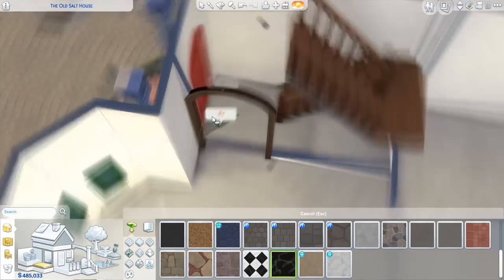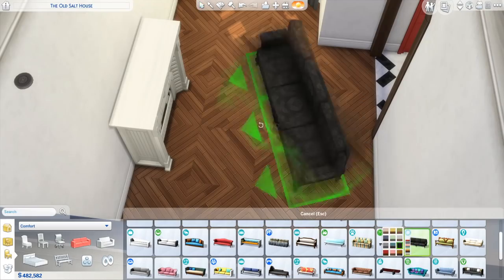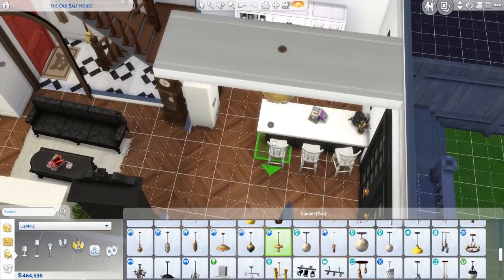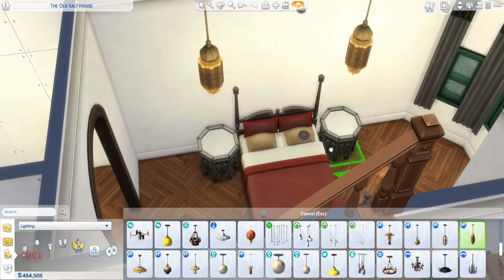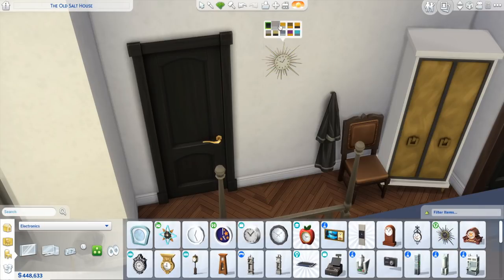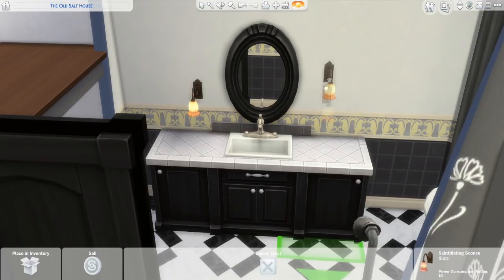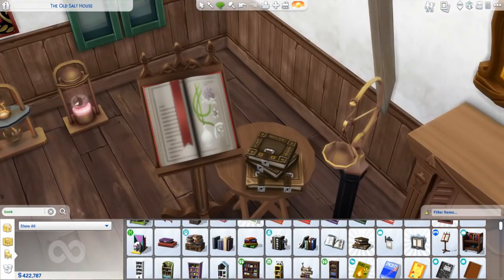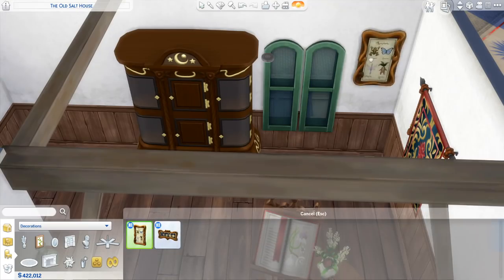Mystic Heights a "Witchy" Townhouse 🧙‍♀️ 🌉 Simhain2020 | The Sims 4 | Speed Build | No CC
House tour starts at: 22:23

DOWNLOAD

° Origin ID - amitaliri
° Hashtags

DESCRIPTION

Eccentric exterior and even more mysterious interior, what secrets lie within the halls of this downtownVictorian home? That's for you to find out!

MUSIC

CHANNEL ART